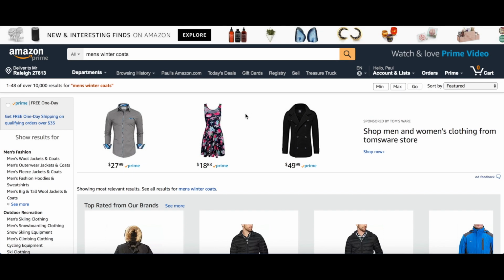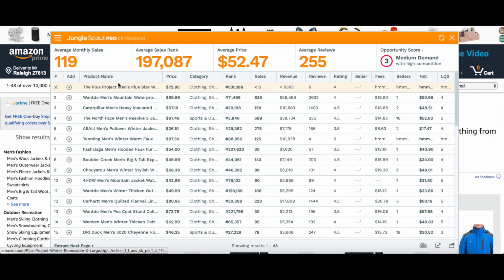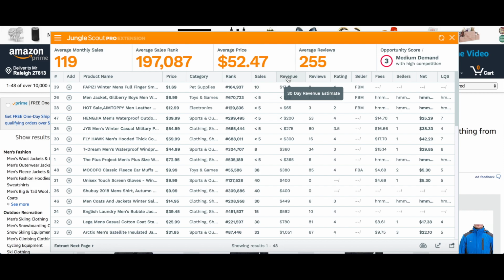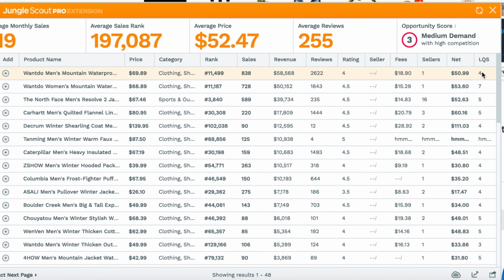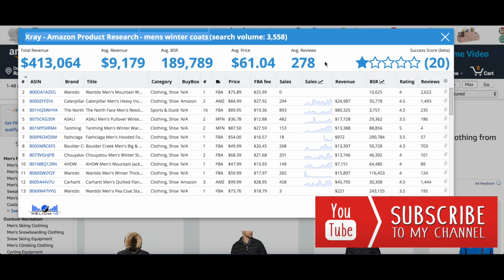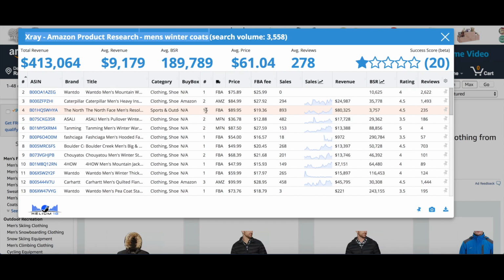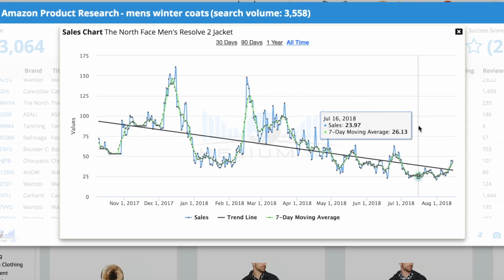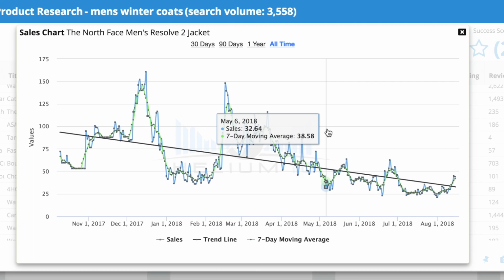FREE Alternative to Jungle Scout | Amazon FBA Product Research | Helium10 XRAY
FREE Xray (Helium10) Chrome Extension

In this video, I show you a free chrome extension alternative to Jungle Scout, showing you how it compares on features and functionality.

Xray reveals the metrics that are most important to an Amazon seller’s soursing decisions. Gain valuable insight into markets with high-opportunity and even higher future growth potential.

Let Xray consolidate true Amazon data to analyze crucial metrics like sales, revenue, historical trends, reviews and much more.

Ready to feel confident about your future success as your enter a new market?

Translated titles:
Alternativa GRATIS al jungle scout | Investigación de productos de Amazon FBA | Helium10 XRAY

KOSTENLOSE Alternative zu jungle scout | Amazon FBA-Produktforschung | Helium10 XRAY

Alternative GRATUITE à jungle scout | Recherche de produits Amazon FBA | Hélium 10 XRAY

Alternativa GRÁTIS para jungle scout | Pesquisa de produtos da Amazon FBA | Helium10 XRAY

मुफ्त वैकल्पिक jungle scout | अमेज़ॅन एफबीए उत

بديل مجاني ل jungle scout | Amazon FBA Product Research | Helium10 XRAY

বিনামূল্যে বিকল্প jungle scout | আমাজন এফবিএ প

免费替代jungle scout|亚马逊FBA产品研究| Helium10 XRAY

GRATIS alternatief voor jungle scout | Amazon FBA Product Research | Helium10 XRAY

СВОБОДНАЯ альтернатива jungle scout | Исследования продукта